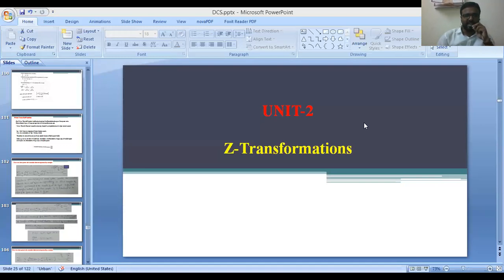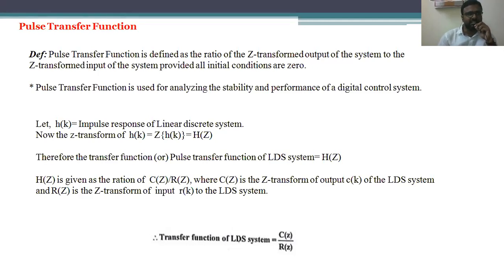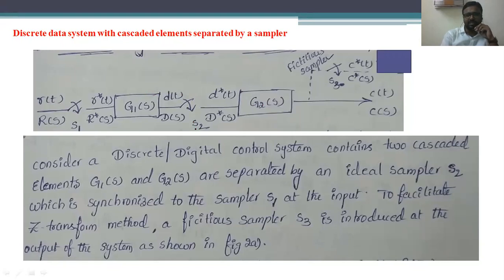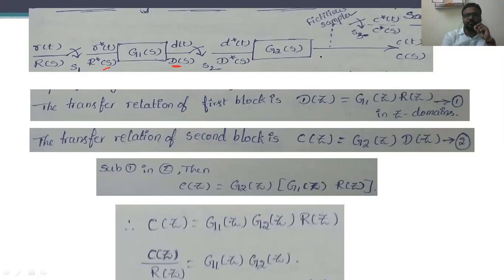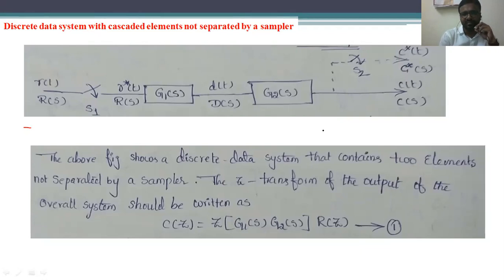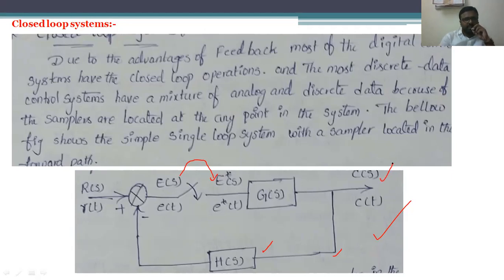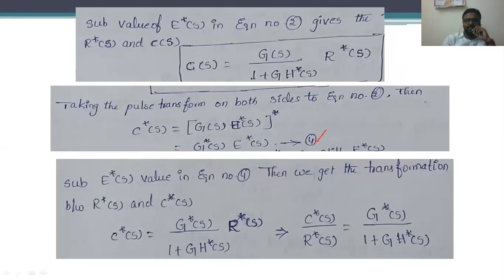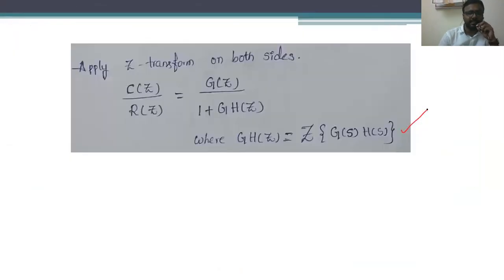DCS 15 (28-04-2021)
Pulse Transfer Function for open loop and closed loop systems